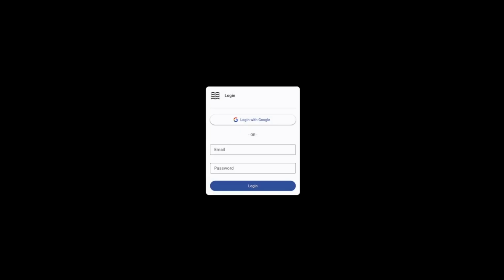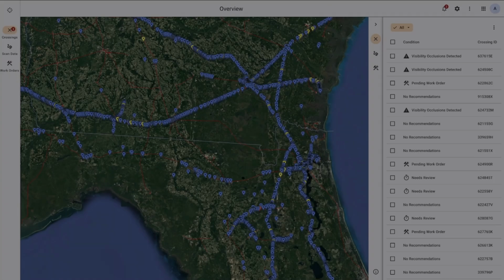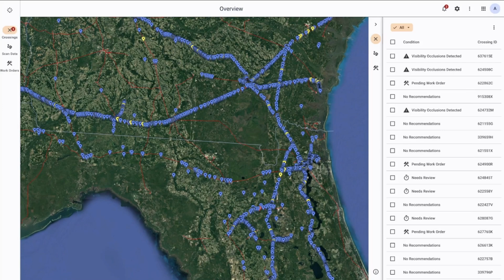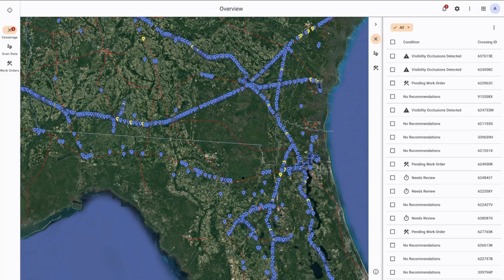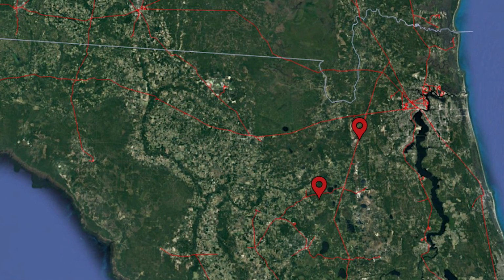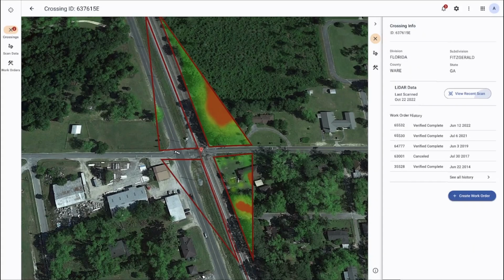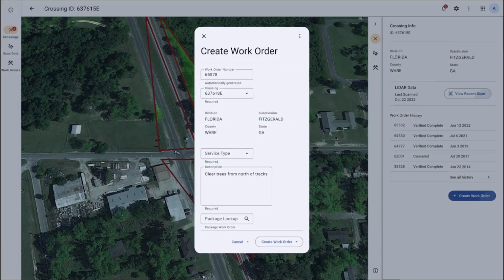LiDAR App Demo for Railroad and Transportation Industries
LiDAR (Light Detection and Ranging) is a remote sensing technology that uses lasers to measure distance and create accurate 3D maps of the Earth's surface. LiDAR is increasingly being used in the railroad and transportation industries to improve vegetation management, track maintenance, and safety.

Object Computing's LiDAR mobile app provides a comprehensive solution for LiDAR data collection, processing, and analysis. The app is designed to be easy to use and scalable to meet the needs of organizations of all sizes.

Key benefits of the LiDAR mobile app include:

* Efficient vegetation management
* Improved track maintenance
* Enhanced safety

To learn more about how the LiDAR mobile app can benefit your organization,
or contact Object Computing today at info@ObjectComputing.